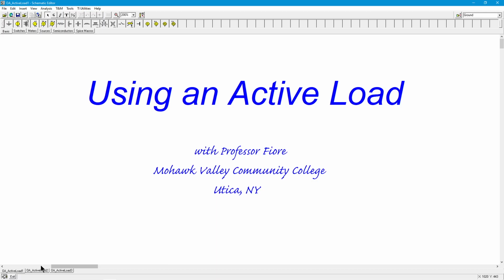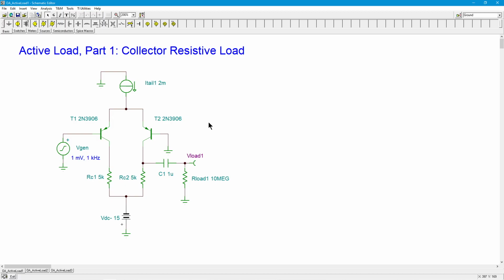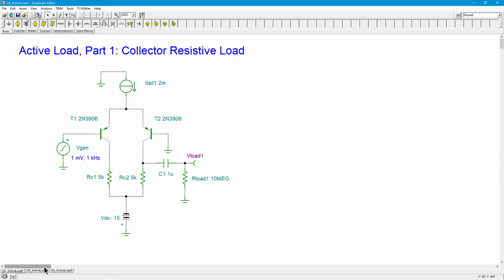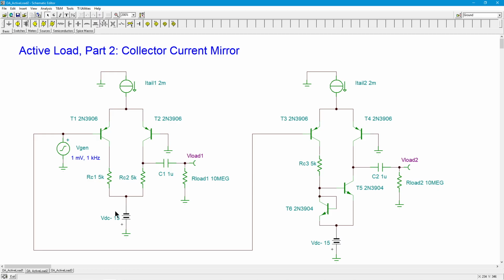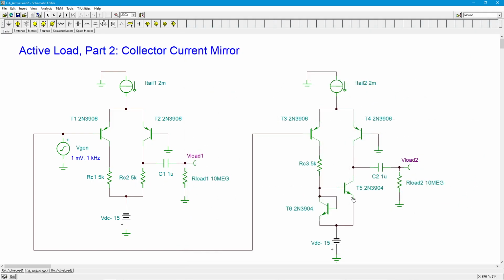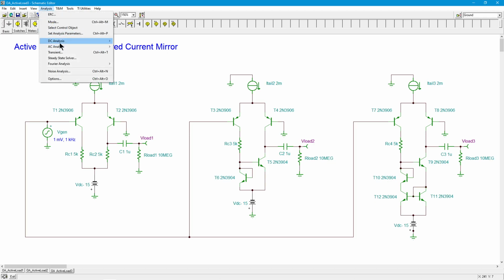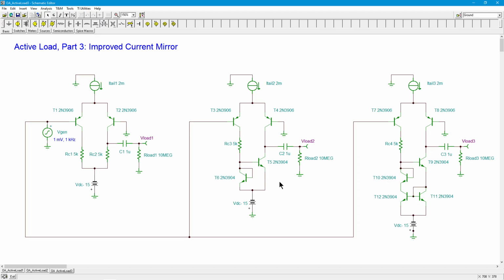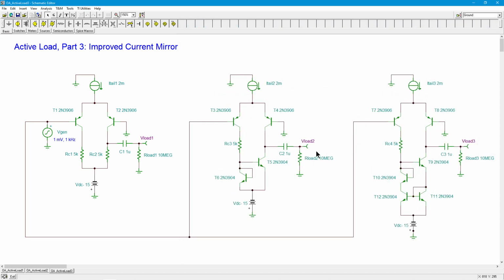Op Amps: Active Loads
Instead of using a simple collector resistor in a diff amp, gain can be increased through the use of an active load. Basically, this involves replacing the collector biasing resistor with a current mirror. The end result is that the effective AC collector resistance is now the much larger internal impedance of the current source, and this increases the voltage gain. Another way of looking at it is that the current mirror tries to maintain a fixed current in the collector. When we consider KCL at the at the output terminal, this means that any AC current variation must be forced out to the load instead of splitting between the load and the former collector biasing resistor.

References: Operational Amplifiers and Linear Integrated Circuits: Theory and Application; Chapter 1 section 6.